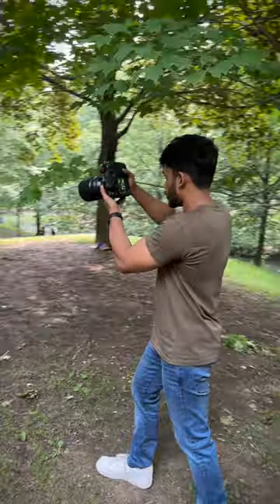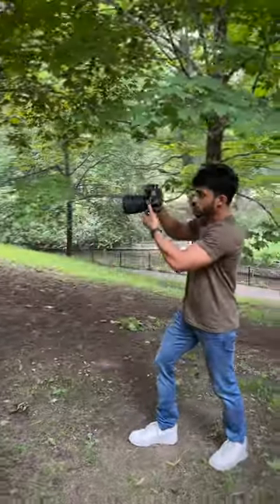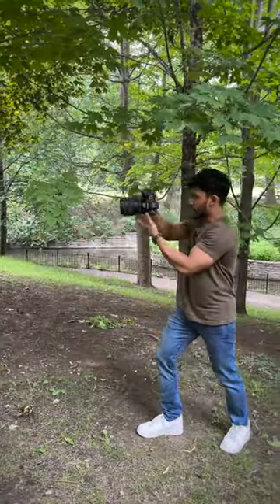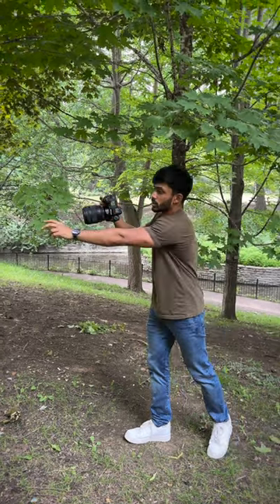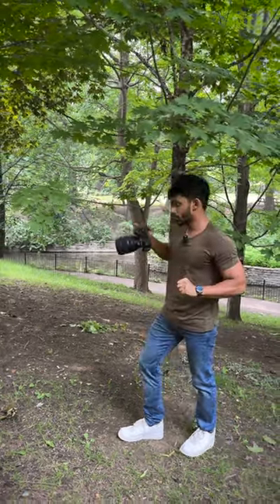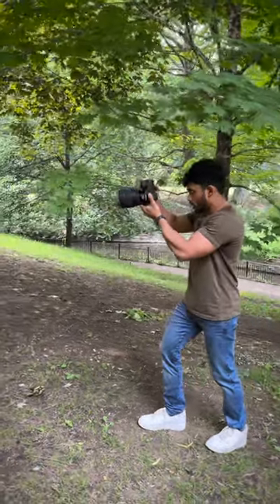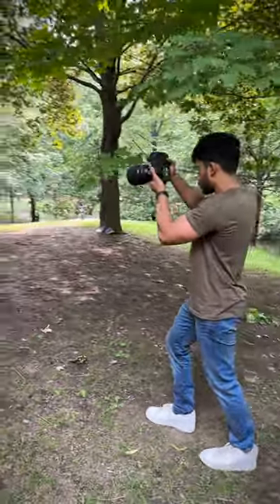Easy Portrait Photography Tip - Using a Foreground Element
My Gear:
My Primary Camera
My Secondary Camera
My Fav Wide Angle Lens
My Fav Zoom Lens
My 24mm Prime Lens
My 35mm Prime Lens
My 50mm Prime Lens
My USB Mic
My Lav Mic
My Video Light